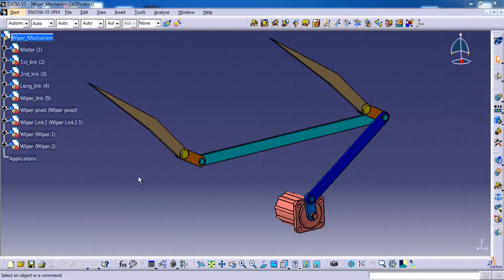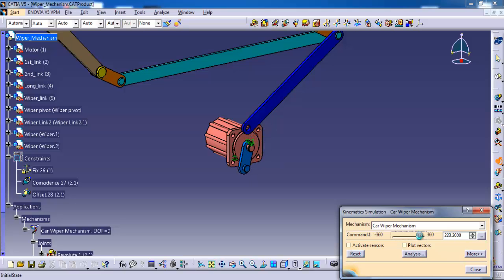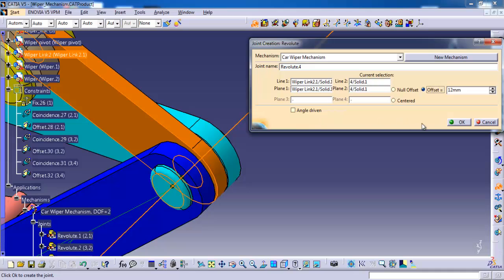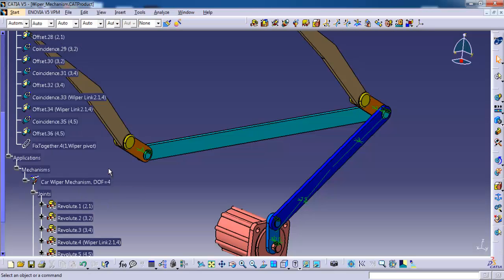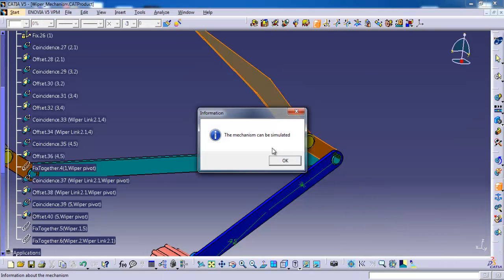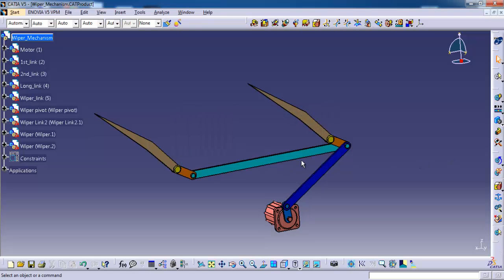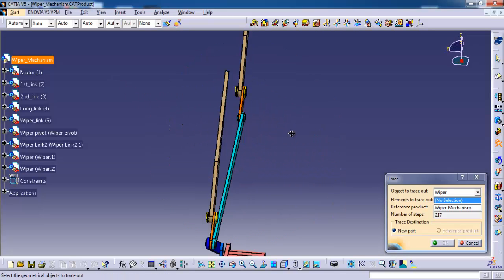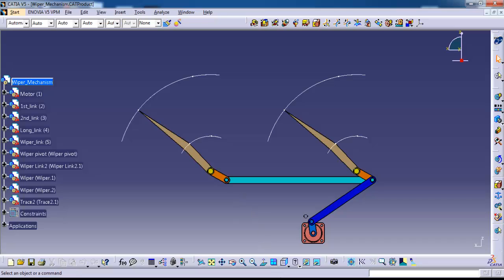Catia V5 Kinematics | Car Wiper Mechanism | Four Bar Mechanism